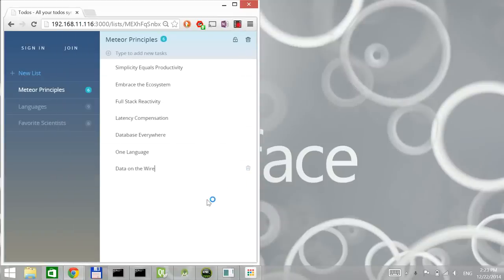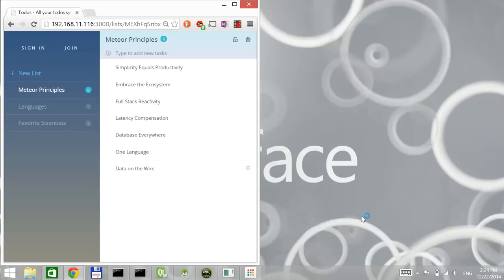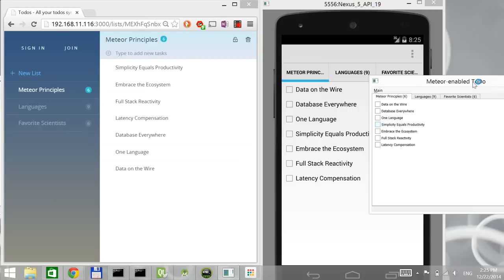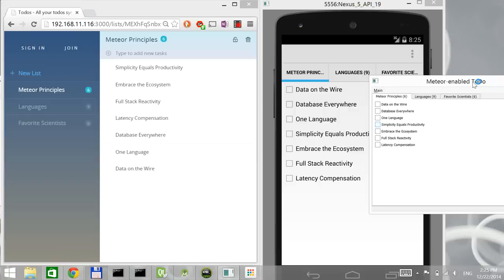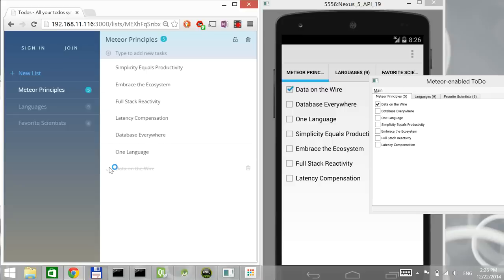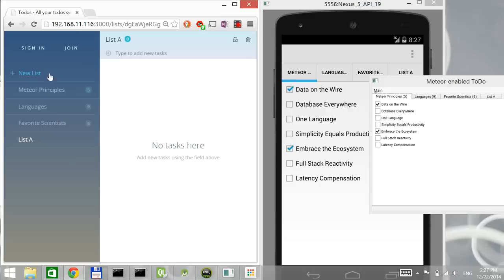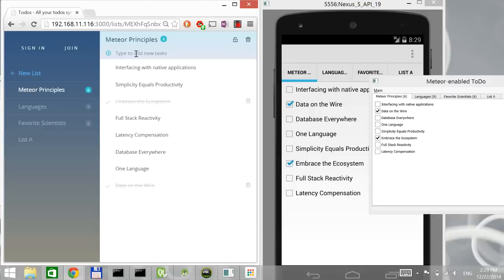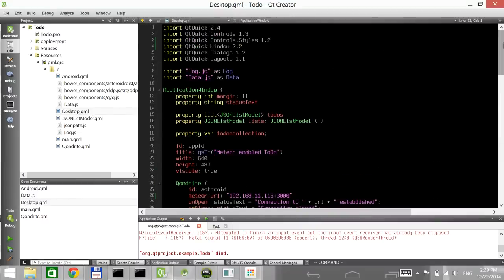Meteor & Qt: match made in heaven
A Meteor - Qt interfacing demo

You can use Meteor for the back-end and web clients, and Qt for the native applications on all of it's supported platforms (Windows/MacOS X/Linux on the desktop, and Android/iOS/Windows Phone/Blackberry10 on mobile, just to name a few).